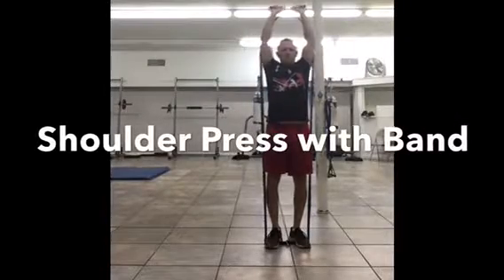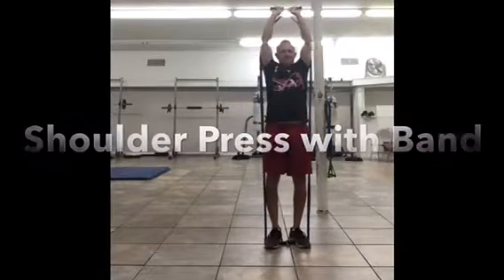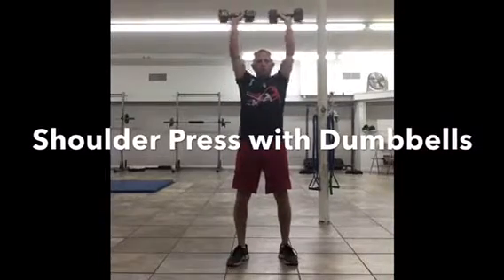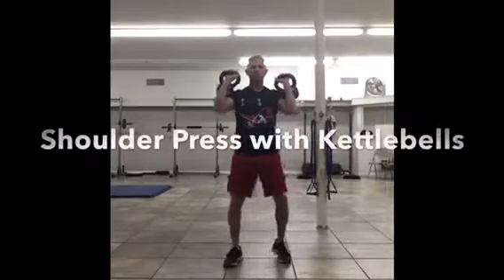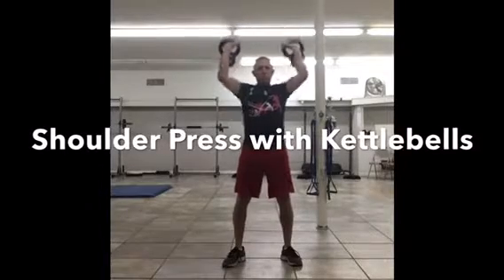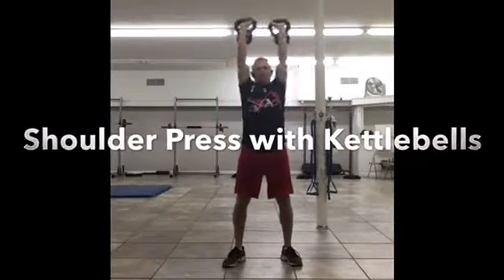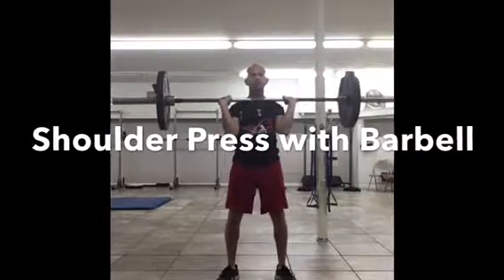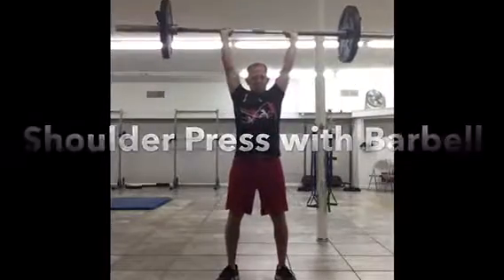The Shoulder Press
When doing the shoulder press make sure to press the weight over he head and keep the back straight.

1.  Always lift a weight you can control.
2.  Press through the elbows from the collarbone straight over the head. (Don’t allow the weight to get out front of the body).
3. Maintain a tight core. (Abs, Back and Glutes)